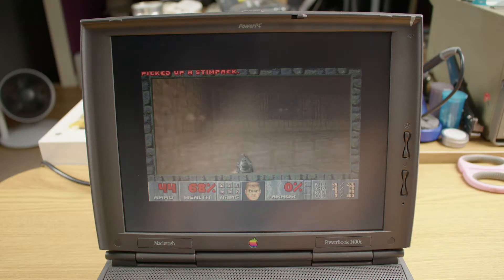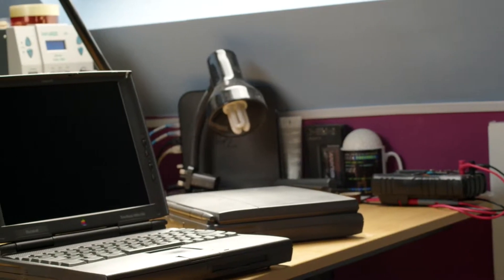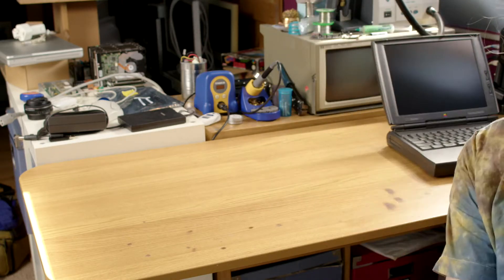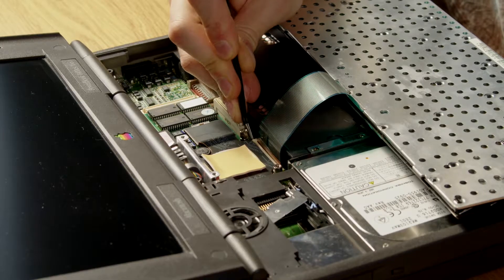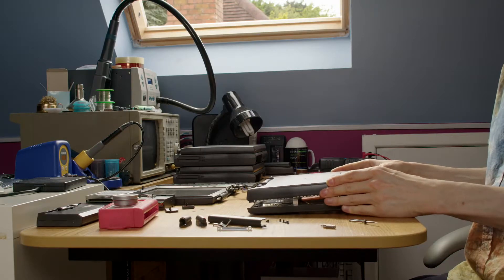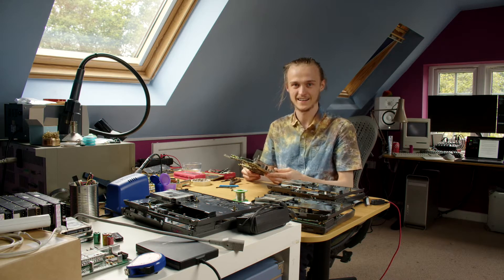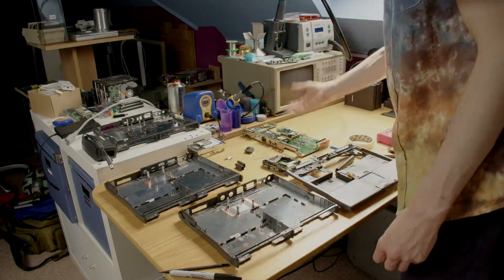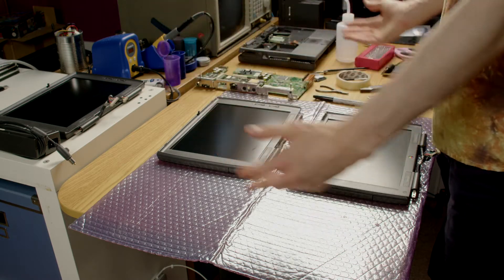The Great PowerBook 1400 Combination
In this episode we take apart three PowerBook 1400s... so that we can build one PowerBook 1400. It's not the most efficient way to do things but here we are.

It's good to be back! I hope you enjoyed the first new episode of Circuit Bored!